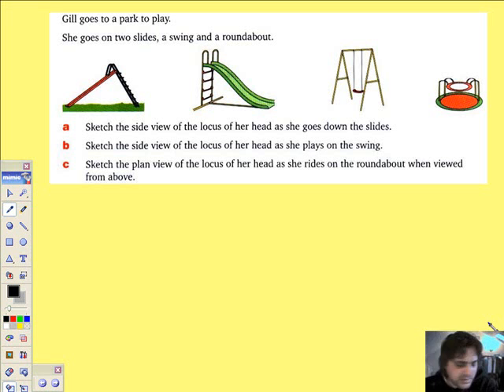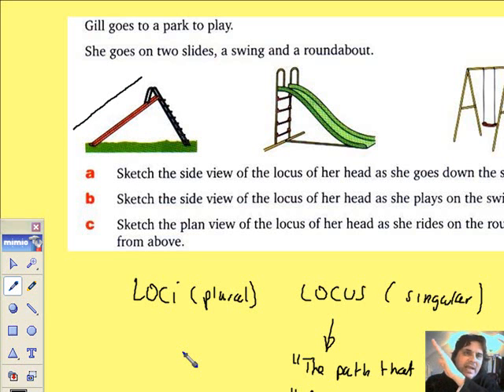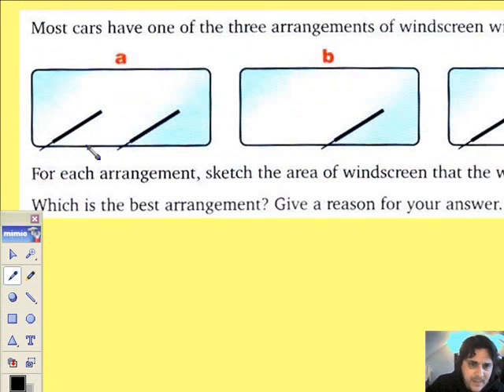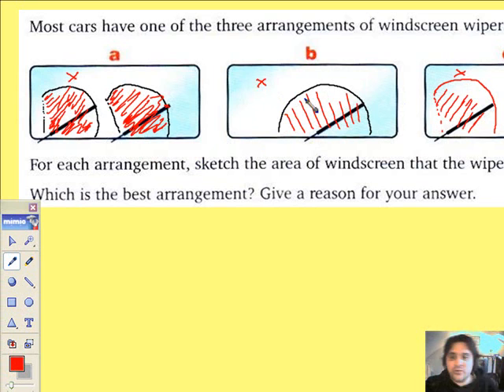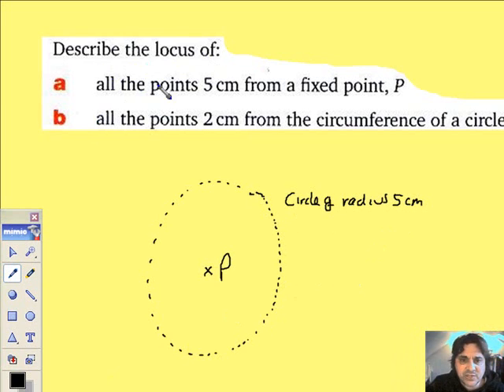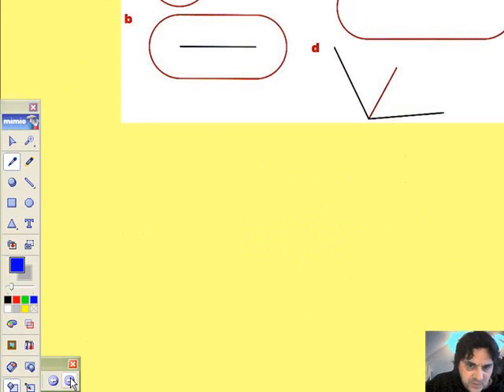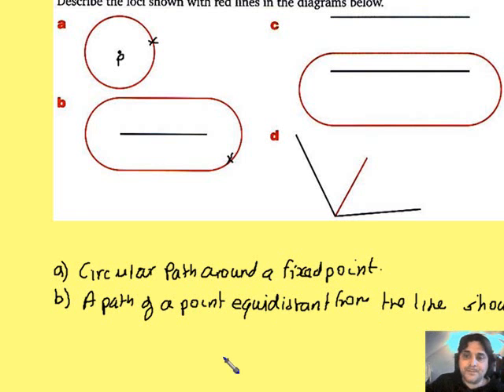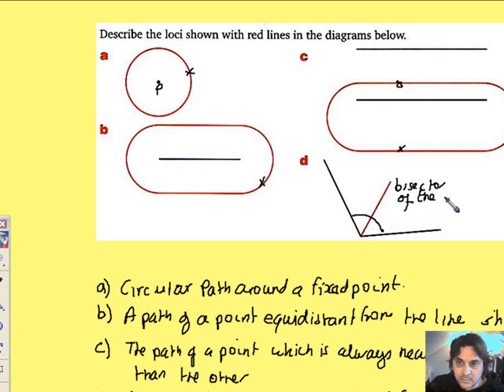u3 f 16.2